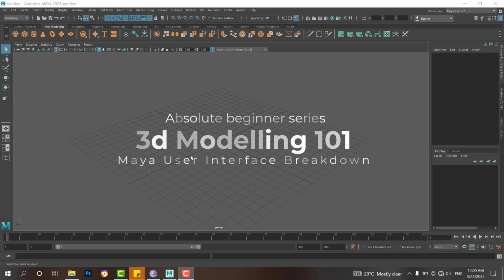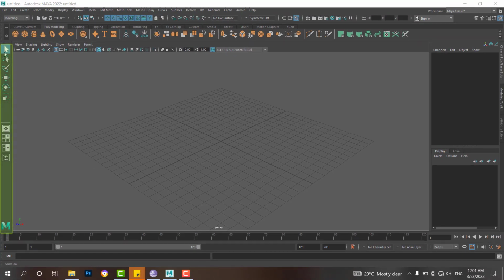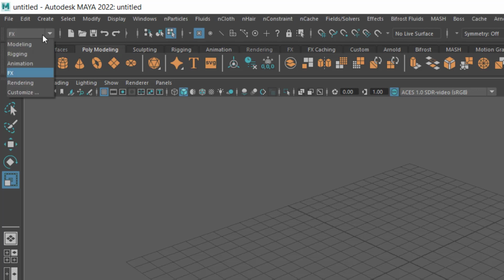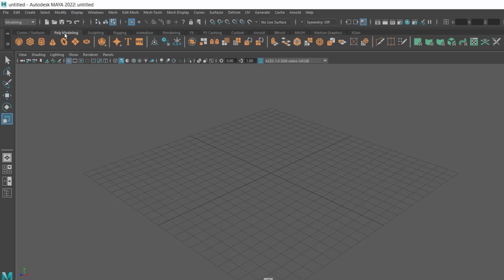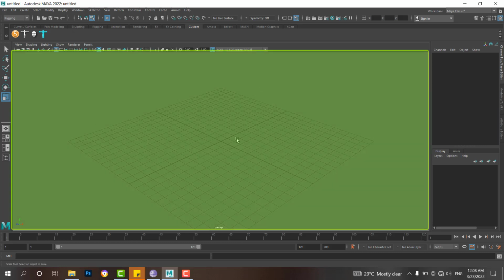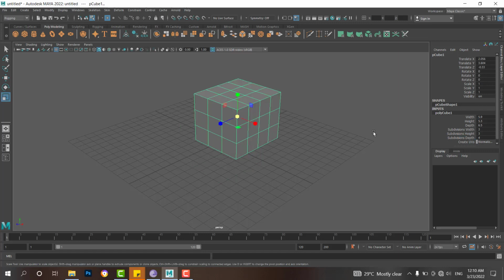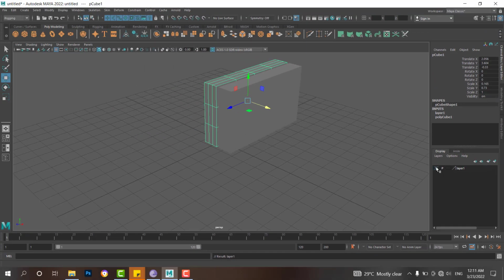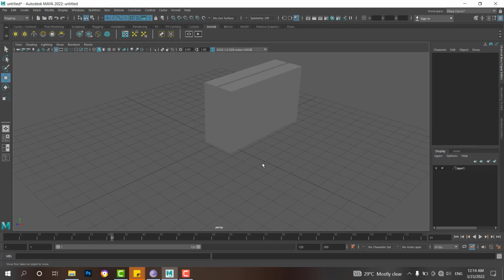3d Modelling Basic - Maya User Interface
this tutorial is an overview of the user interface of maya, the take home from this tutorial is that the interface is divided into parts and those parts have specific use cases please if you have any comment please share, like  and subscribe and we would love to have you join the family.

once again its your African wizard!  cake :)